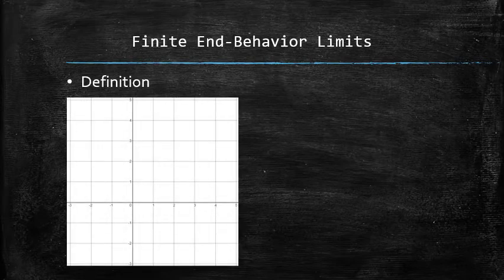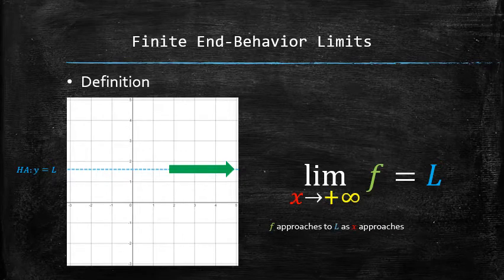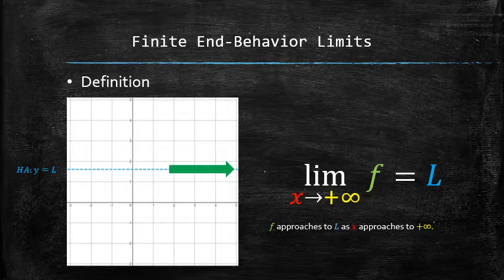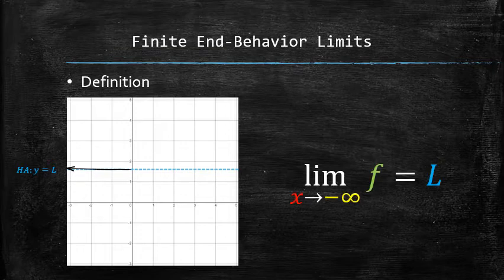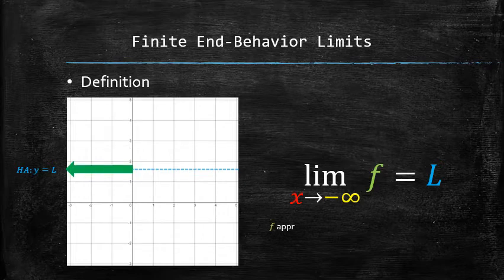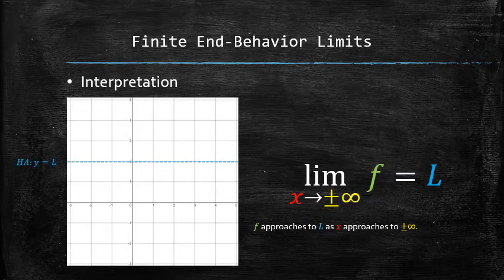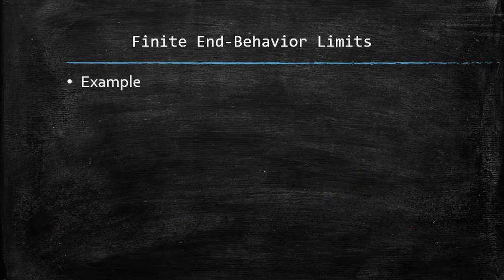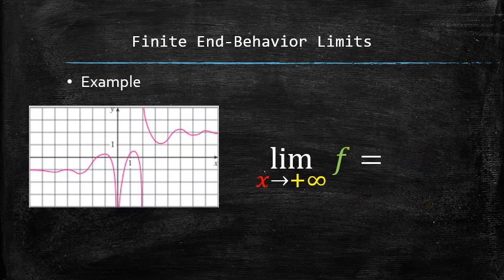Finite (Asymptotic) End-Behavior Limits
In this video, I introduce finite (asymptotic) end-behavior limits using the graphing approach. To navigate the lecture, you may use the following timecodes:
0:00 Intro
0:17 Definition of a finite (asymptotic) right-end-behavior limit
1:18 Definition of a finite (asymptotic) left-end-behavior limit
2:20 Interpretation of a finite (asymptotic) end-behavior limit
3:35 Example of a finite (asymptotic) end-behavior limit
4:31 Outro